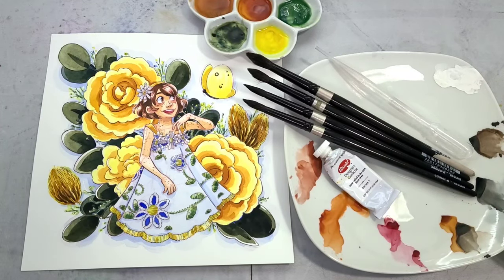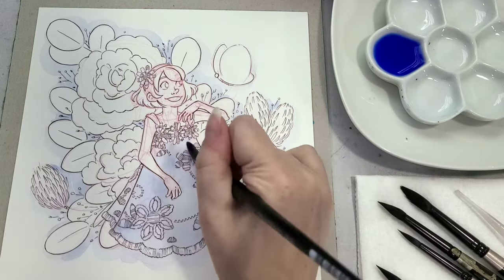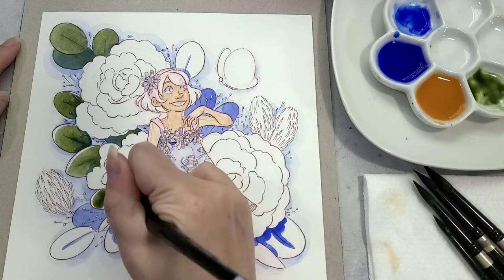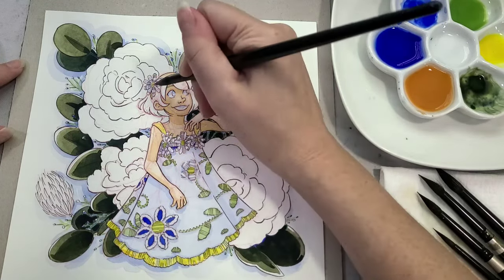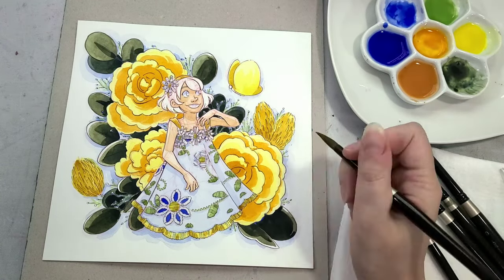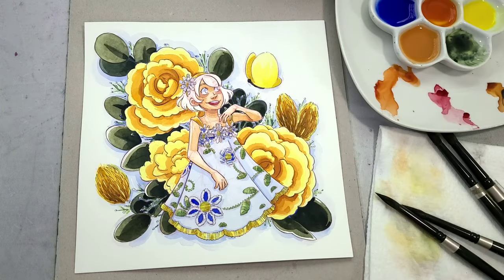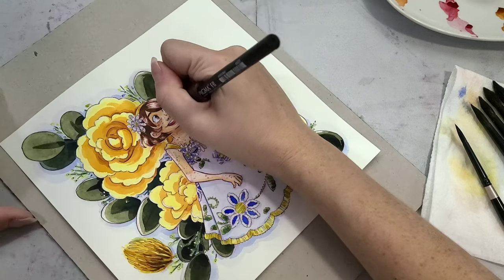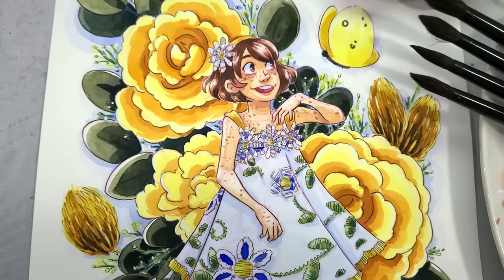Yellow Roses Watercolor Tutorial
Hey there Artnerds!  Grab your brushes and paper, and paint with me!

Materials Used:
Sakura Pigma FB Brushpen
Washi Tape
Chipboard
Cup clean water
Spray bottle of water
Ceramic watercolor palettes
White Gouache

Ecossaise in E-flat